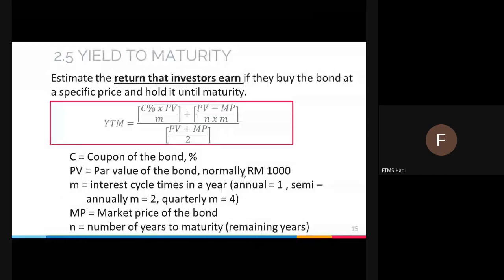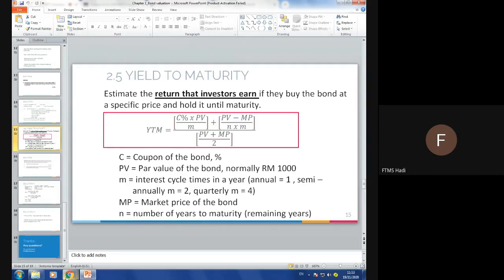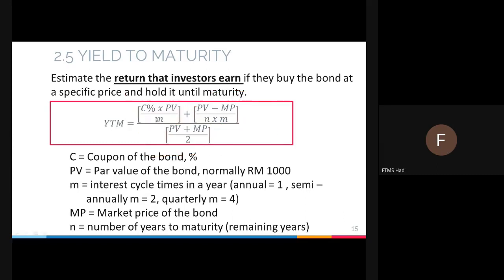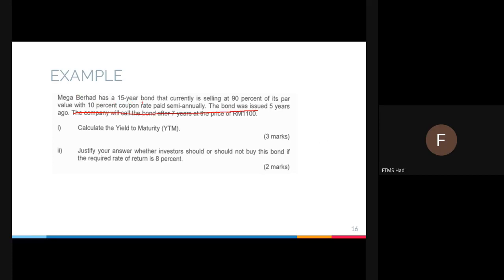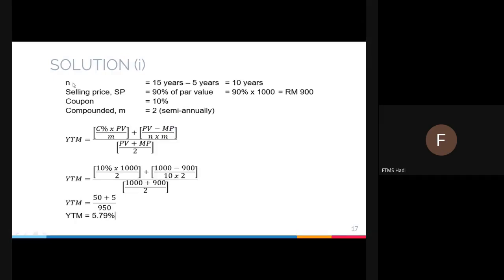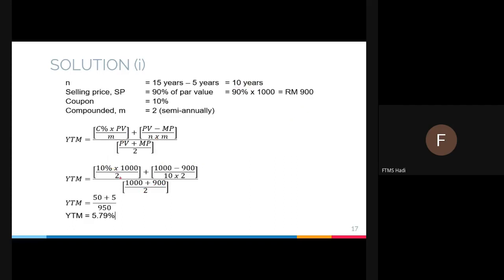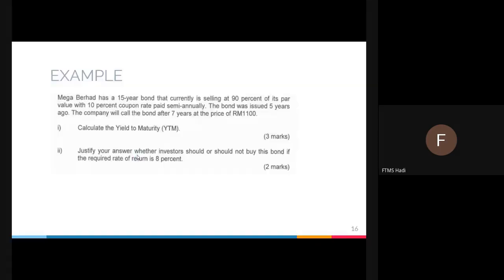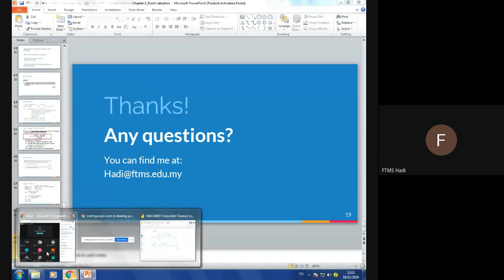Corporate Finance - Chapter 2 - Bond (Part 2)